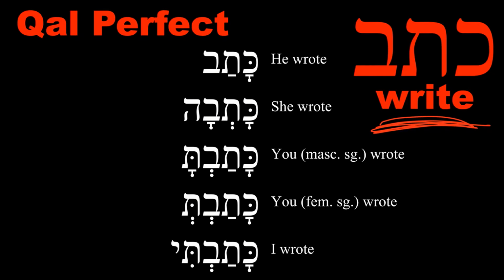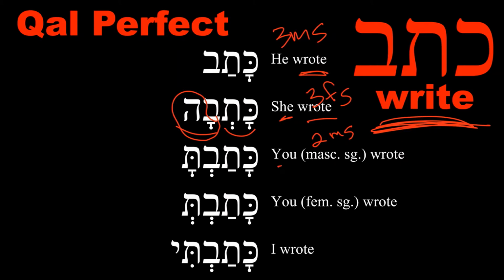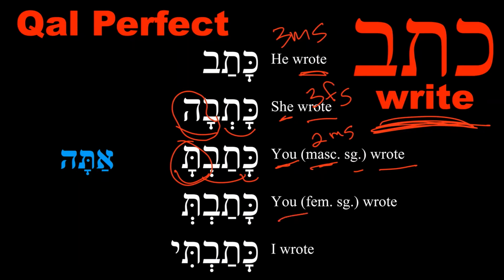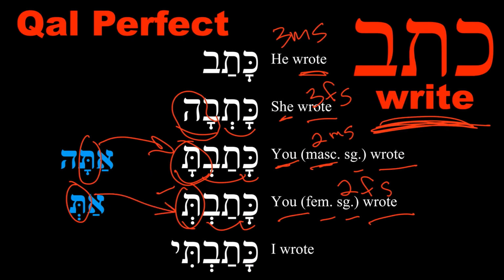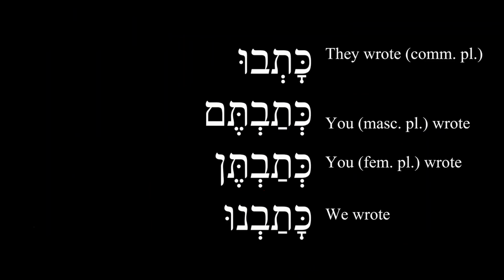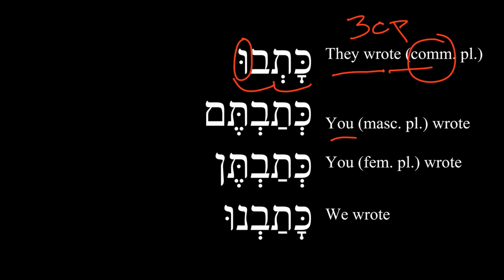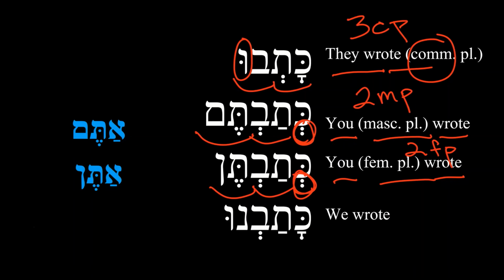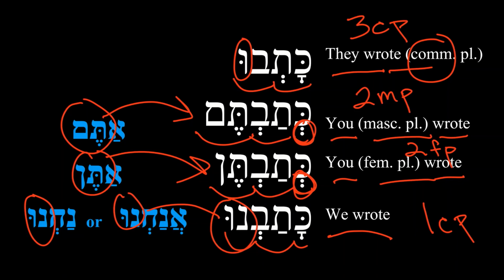Vitamin OT Qal Perfect Verb Chart RTA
Biblical Hebrew Verb Chart